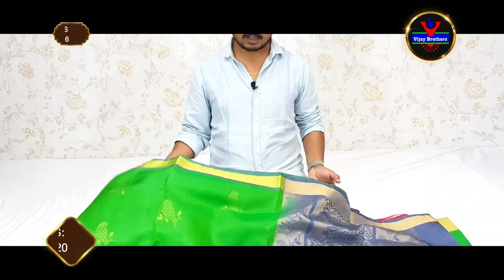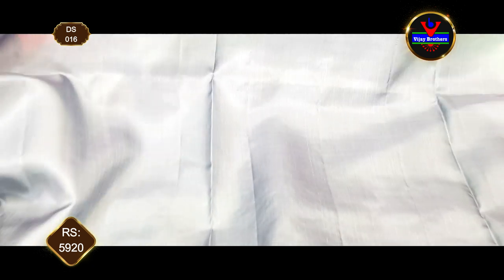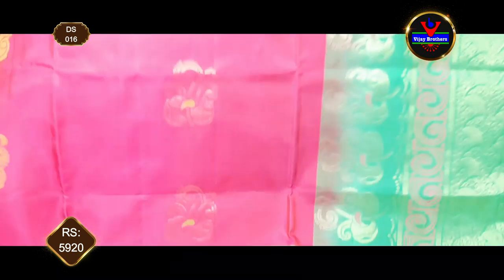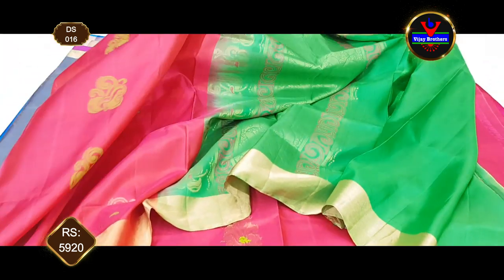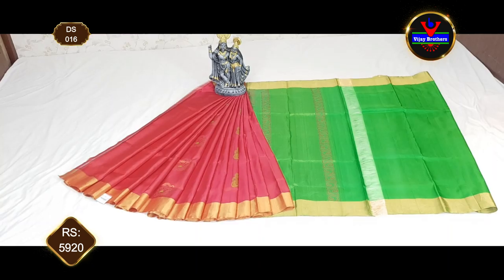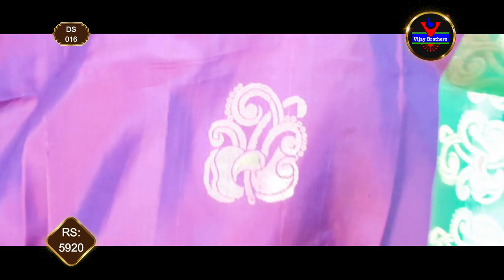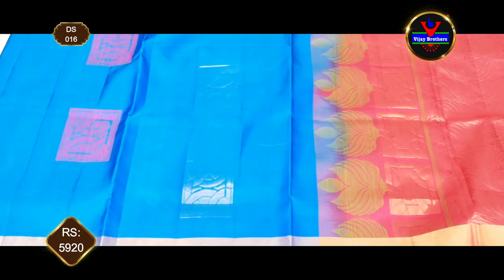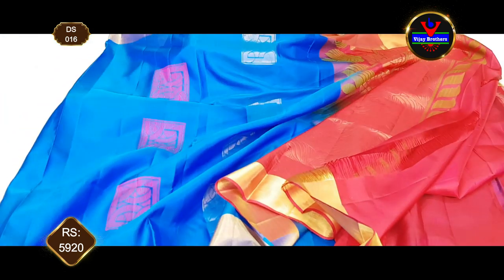Low Cost Kanchi Lightweight Sarees | EP016 | 8464027097,7093370882